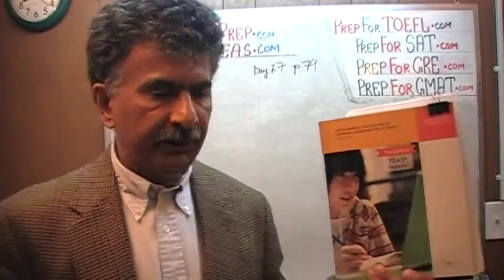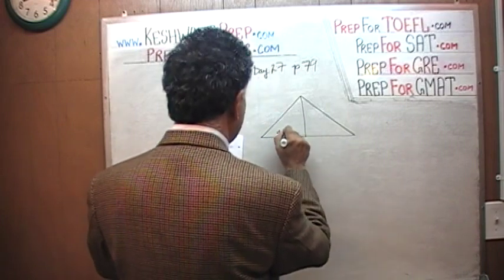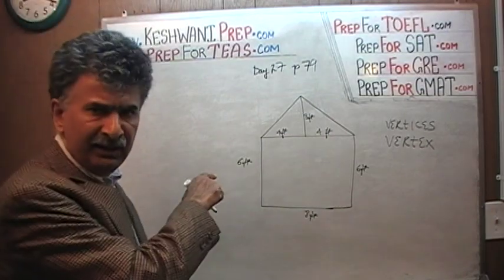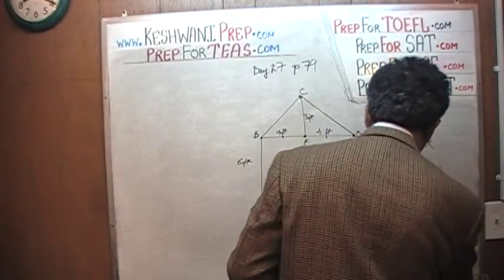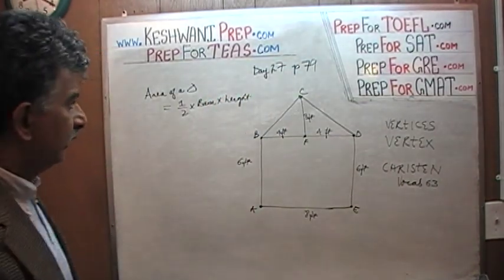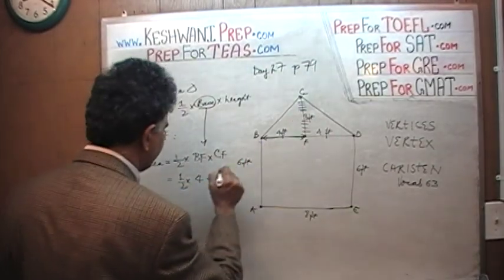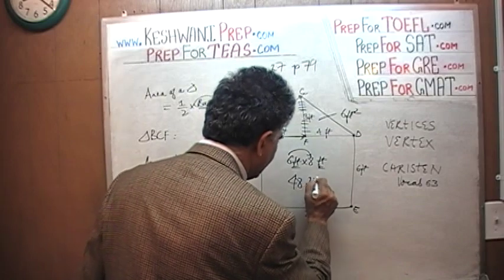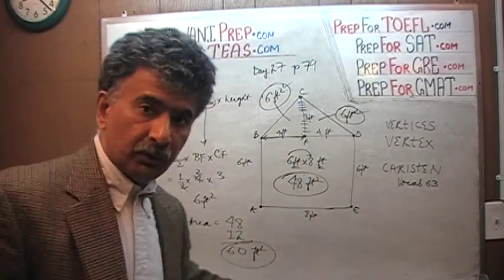Area Triangle Rectangle, TEAS V, Math Day 27, p79, Online Math Tutor KeshwaniPrep.com